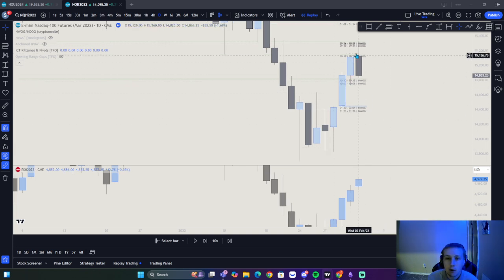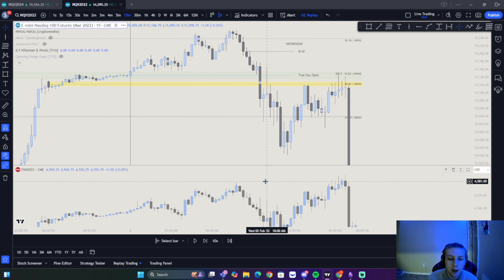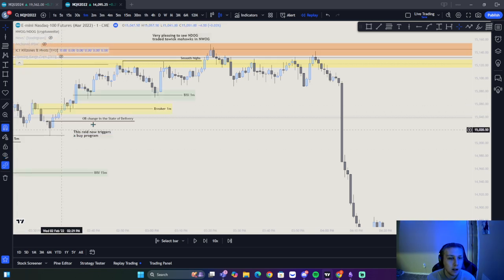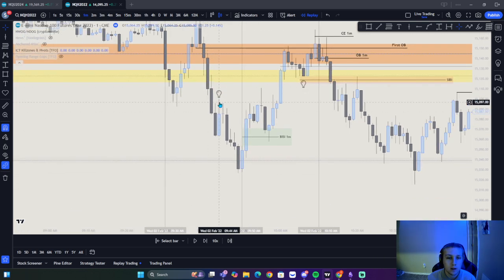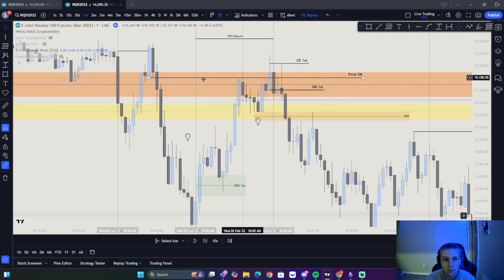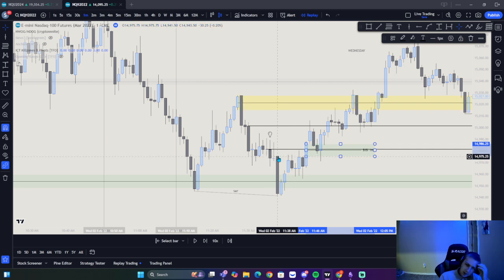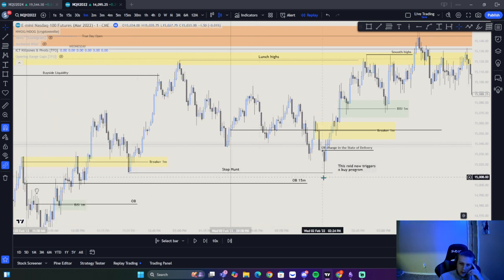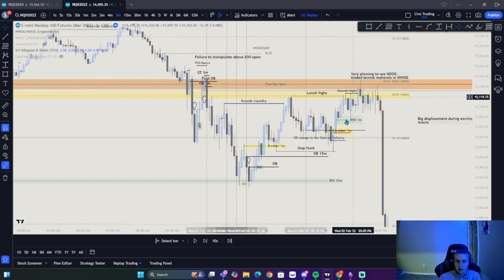TEXTBOOK New York Session Case Study. 2.2.22